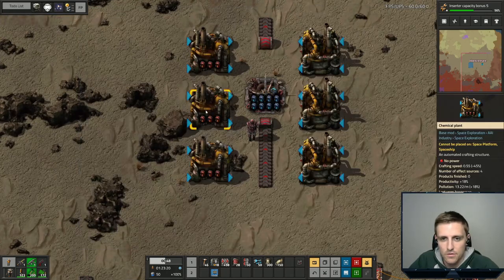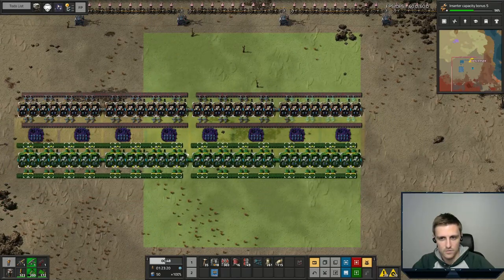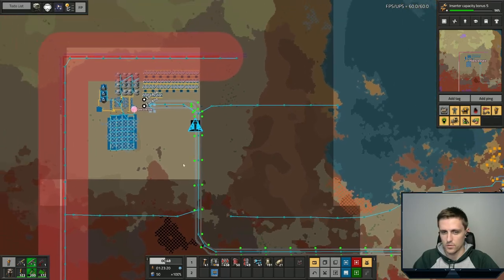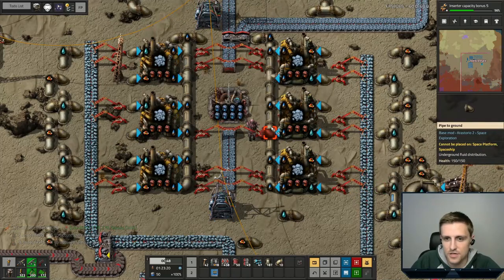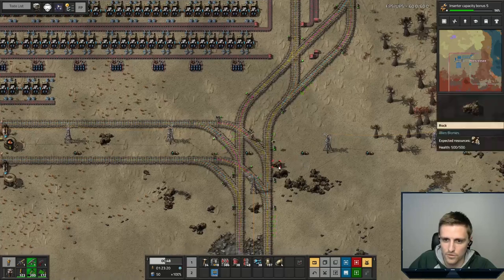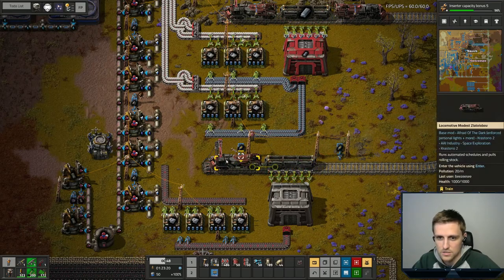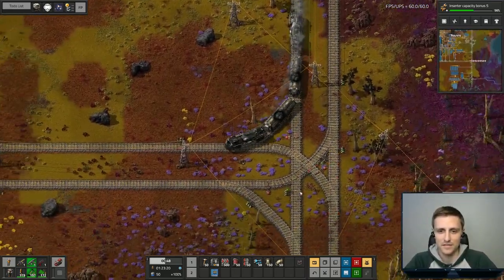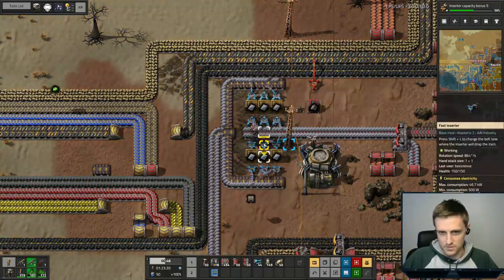Steel Factory Finished! | Factorio Space Exploration & Krastorio Playthrough | Episode 41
In today's episode we finish off our steel build that is going to be crucial in going any further in this playthrough. The amount of steel that we need is slightly incredible so it will be critical to complete this build. We are using pyroflux and ingot smelting as our method of steel production.

Modlist:
simhelper
aai-containers
aai-signal-transmission
alien-biomes-hr-terrain
bullet-trails
flib
informatron
jetpack
Krastorio2Assets
robot_attrition
shield-projector
space-exploration-graphics
space-exploration-graphics-2
space-exploration-graphics-3
space-exploration-graphics-4
space-exploration-graphics-5
space-exploration-menu-simulations
Todo-List
aai-industry
alien-biomes
equipment-gantry
space-exploration-hr-graphics
space-exploration
Krastorio2
space-exploration-postprocess